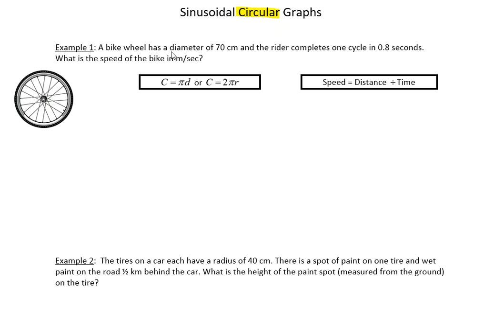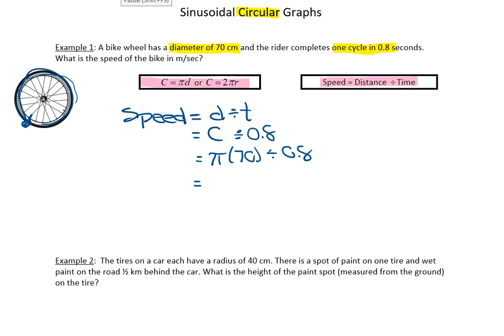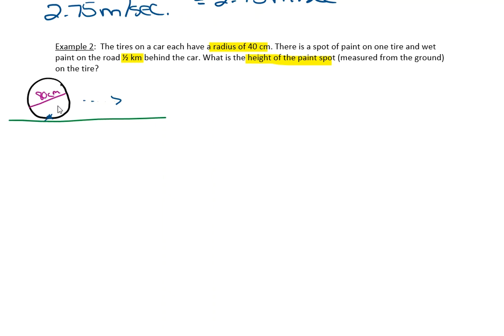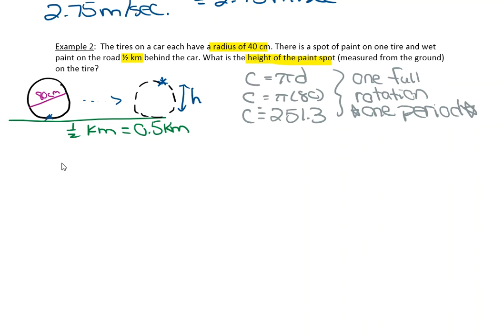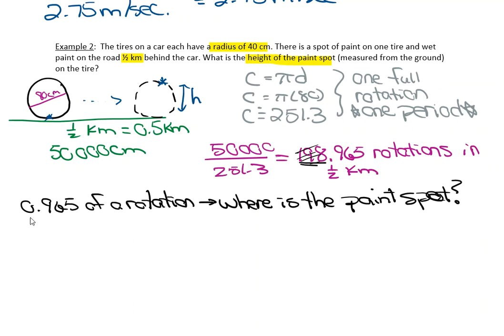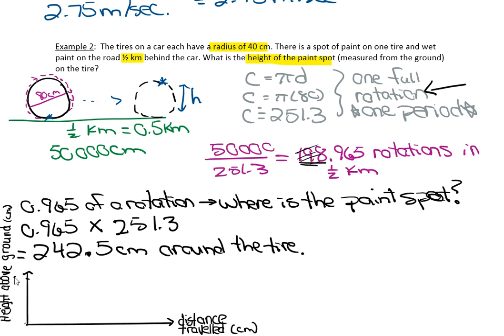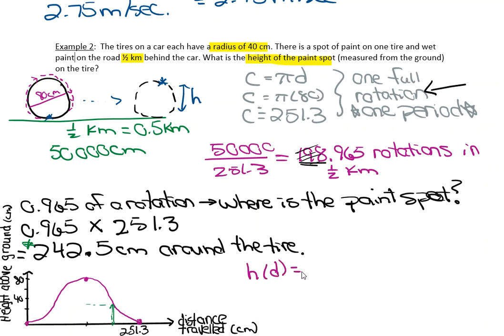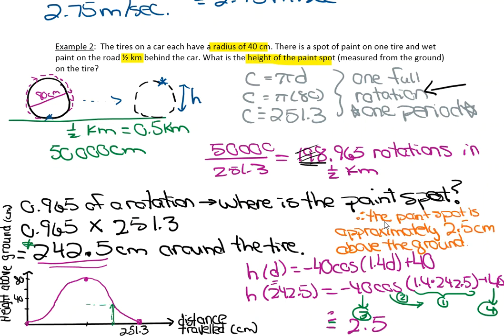Word Problems Sinusoidal (MCR3U1: 6.7)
This video deals specifically on real world problems that have a circular focus, like tires or Ferris wheels, etc.